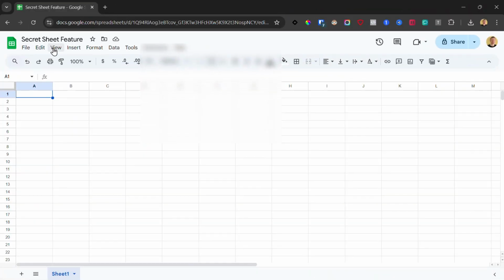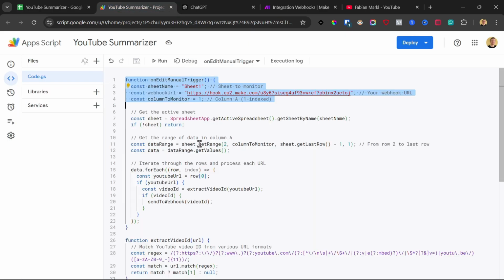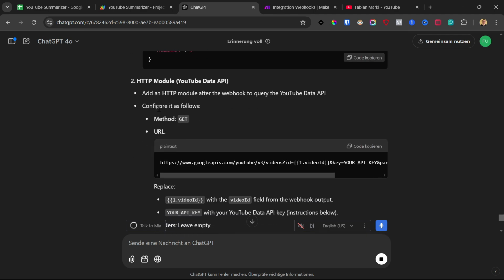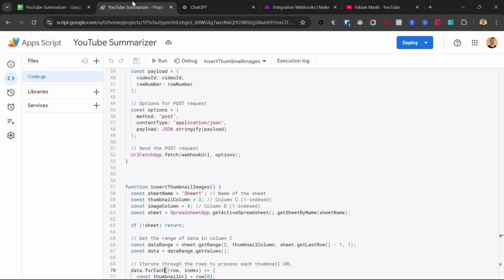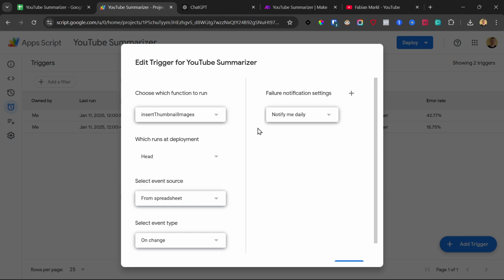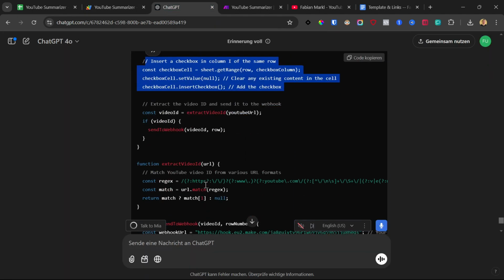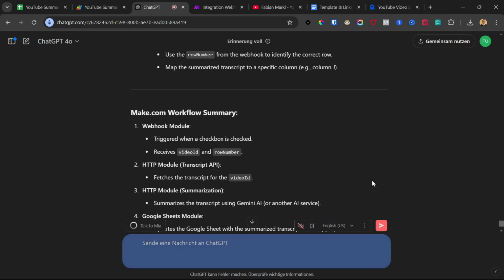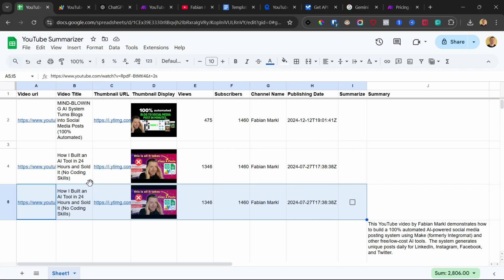Build anything with Google Sheets 2.0 and ChatGPT, here’s how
In this video, you’ll learn how to create an AI-powered Google Sheet that automates YouTube video analysis by pulling video details like titles, thumbnails, view counts, and subscriber counts, and generating AI-powered summaries—all using Gemini AI from Google. This system is designed to save you hours of time, and best of all, it’s completely free to set up with no coding required.

Key Benefits:
- Save Time with AI: Automatically summarize YouTube videos in seconds, perfect for reducing time spent watching videos while still getting key insights.

- No Coding Required: Learn how to build AI without coding using Google Sheets and Gemini AI—an ideal setup for anyone starting with AI automation.

- Free to Use: This tool uses entirely free platforms, including Google Sheets, Gemini AI, and Make.com.

How the Automation Works:
1. YouTube Video Importing: Enter a YouTube video URL into the Google Sheet, and the system pulls video details like the title, thumbnail, channel name, and view count.

2. AI Summarization with Gemini AI: The video data is processed by Gemini AI, which generates an instant summary of the video’s key points.

3. All-in-One Google Sheet: Summaries and video details are neatly saved in the sheet, so you have all the information in one place.

4. Streamlined Workflow: This automation combines the power of Google Sheets AI, Make.com, and Gemini AI in Google Sheets, offering a seamless process for analyzing YouTube videos.

This video will guide you step by step on how to create AI tools for free, how to build AI automation, and how to build your own AI tool fast, even without coding experience. With this AI social media automation setup, you can summarize up to 111 videos per month for free—perfect for anyone exploring business with AI tools or how to create AI without coding.

Free Setup Details:
1. Google Sheets & Gemini AI: Both are free to use, making this one of the simplest ways to start using Google Sheets AI and how to use Gemini in Google Sheets for practical tasks.
2. Make.com Free Plan: Includes up to 1,000 operations per month, which is more than enough for this automation setup.

If you’ve been looking for how to make money with AI tools or easy ways to start with AI social media content creation, this tutorial is for you. Whether you're a beginner learning how to create AI tools fast or an advanced user exploring how to use Gemini AI in Google Sheets, this system offers a fast, scalable solution for summarizing YouTube videos and automating workflows.